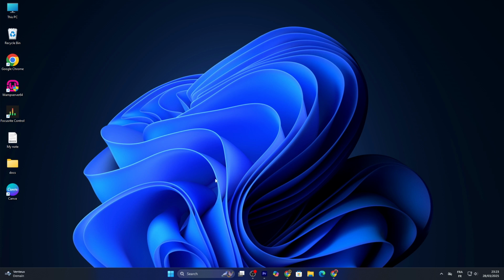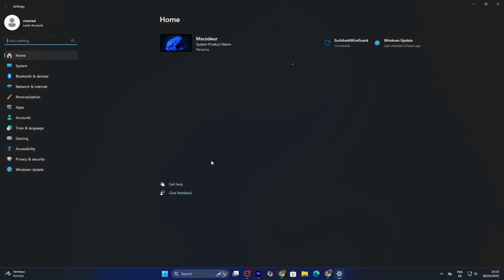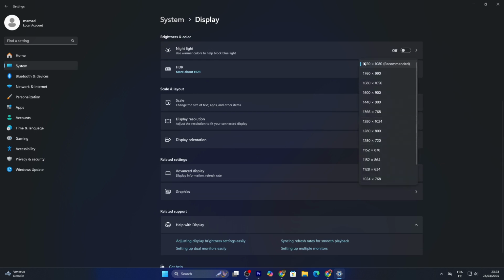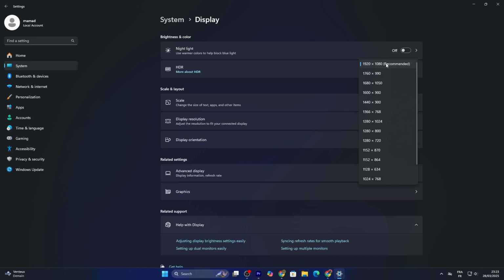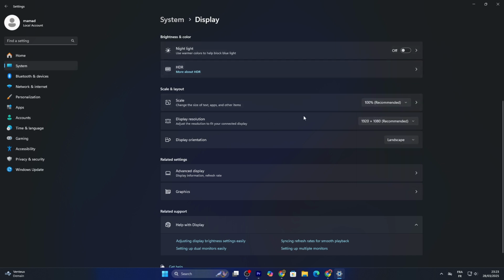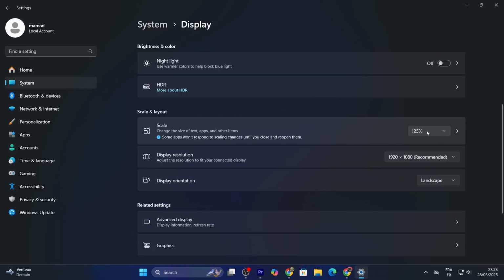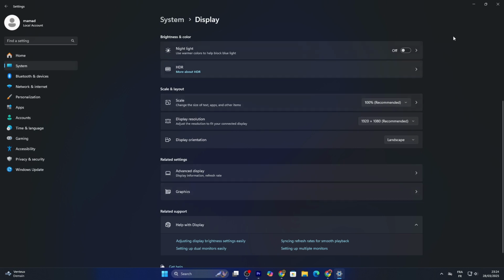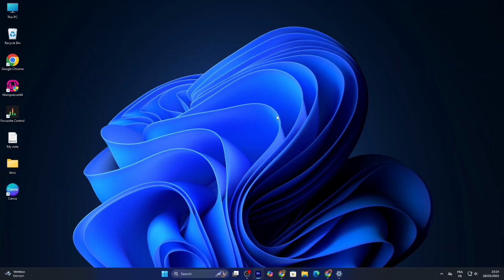How to Change Screen Resolution and Size in Windows 11 — Fix Blurry Display!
Want to change your screen resolution and size in Windows 11 to fix a blurry display or adjust text size? In this tutorial from Passionate About Tech, I’ll show you how to tweak your display settings step by step! We’ll get your screen looking perfect in minutes. Watch now to adjust your resolution and avoid common issues!